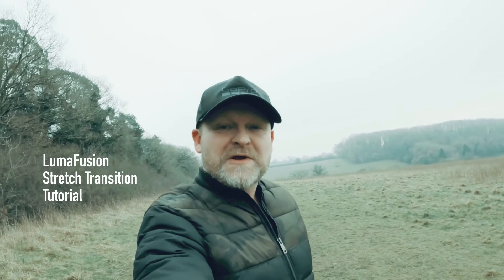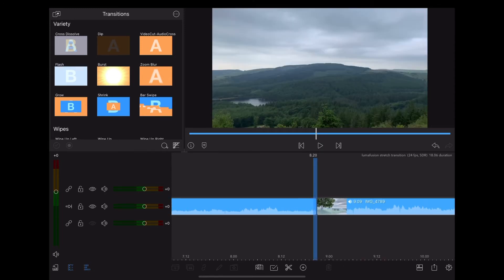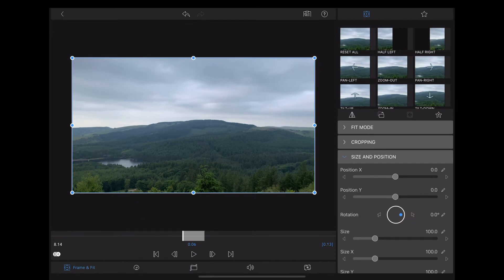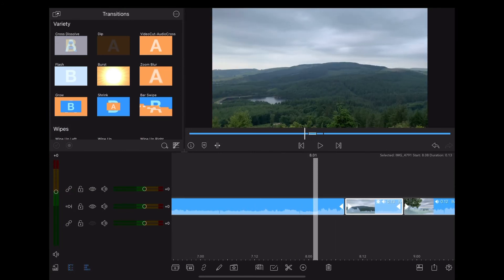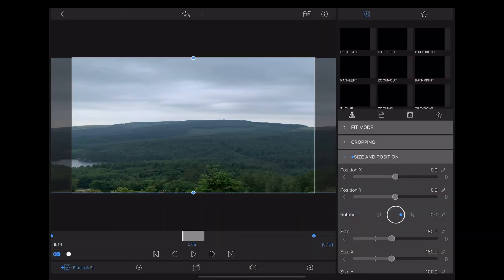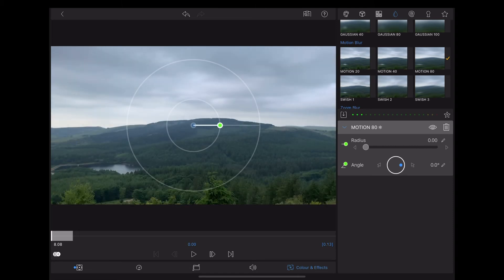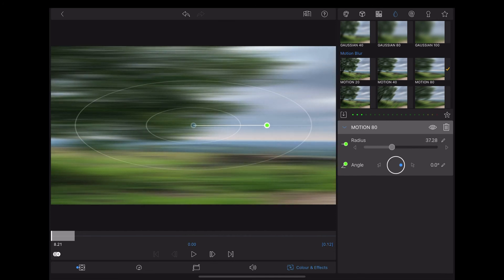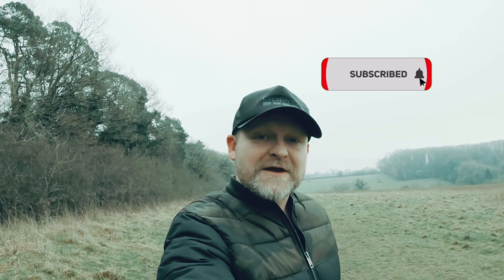LumaFusion STRETCH Transition Tutorial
In this video we look at a really cool Stretch Transition in LumaFusion. Perfect for Travel Videos and vlogs.

Chapters
00:00 Intro
00:18 Timeline
01:14 Keyframes
02:01 Motion Blur
03:21 Final Result